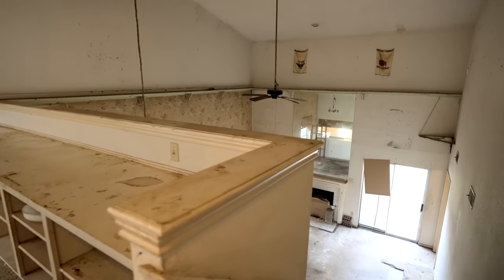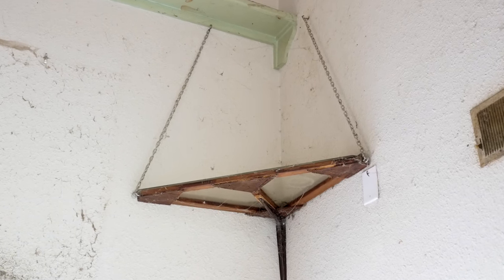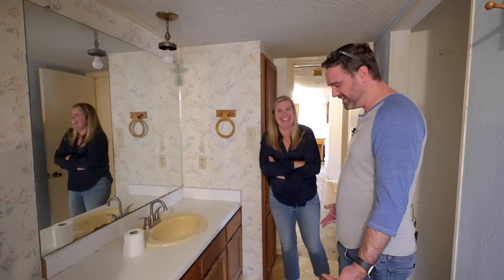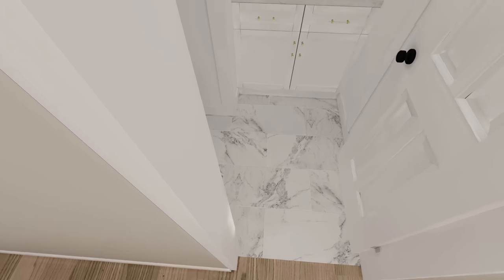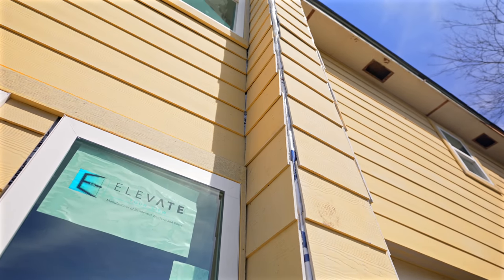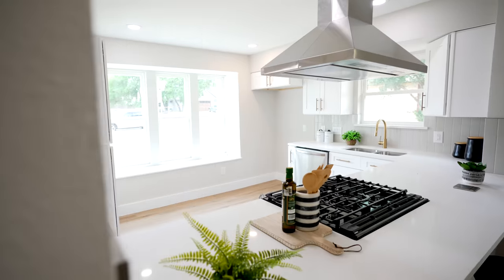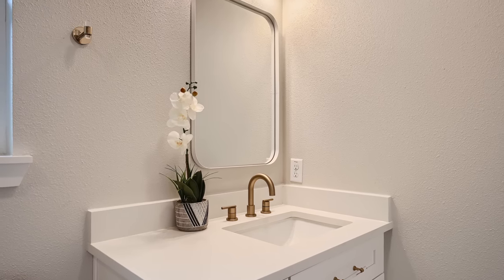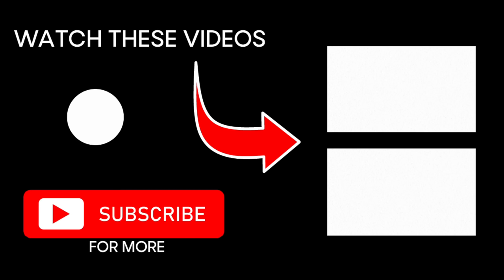Entire Before & After House Flip | How we Discovered an Extra Bedroom?!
House Flipping is hard. That's why we created Homemade our house flipping as a service business. Leverage our expertise in acquisitions, financing and construction management to directly find, finance and manage your flip projects for you. We'd love to partner with you to flip a house-apply today!

Live in the Dallas or Austin area? Let us renovate YOUR home, click this

House Flipping Crash Course. We’ve taken our combined knowledge in real estate, construction and design and put it all together in this introductory course for beginners.